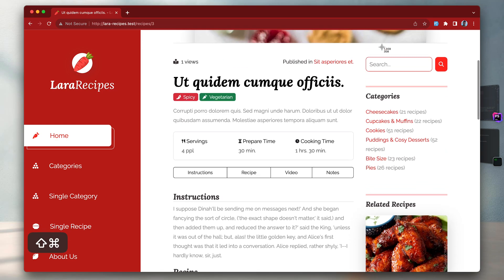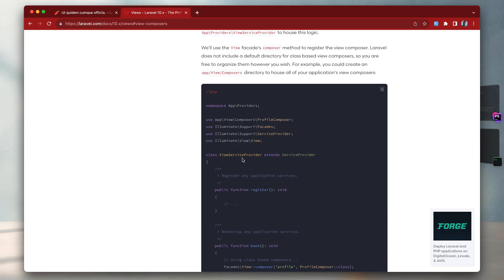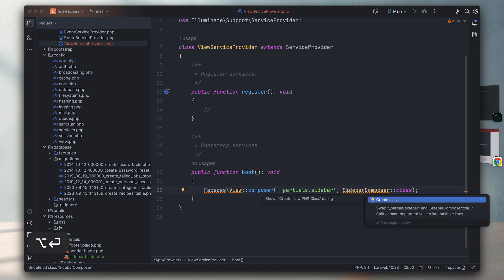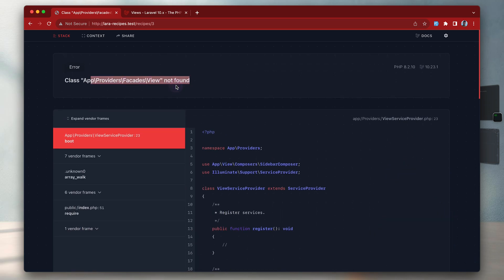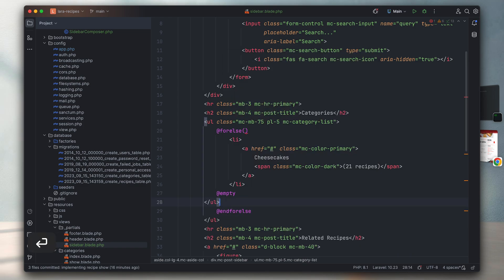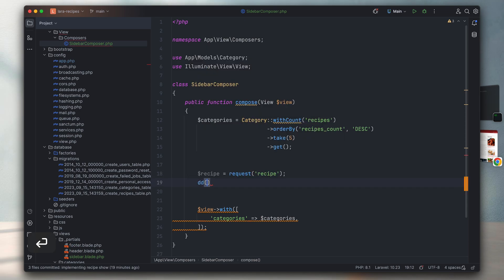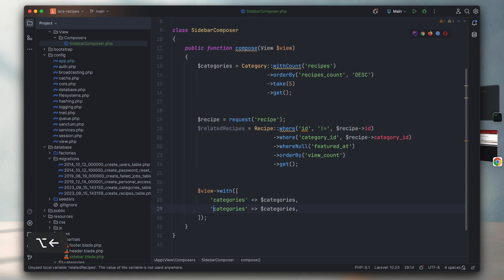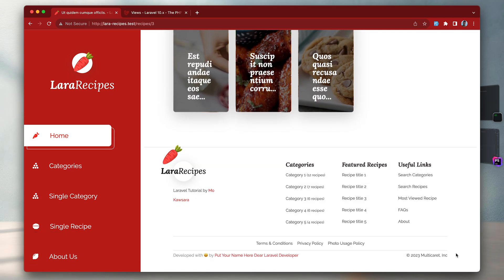Laravel Tutorial for Beginners - Laravel View Composer 1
📺 Welcome back to 'Lara Recipes: A Beginner's Guide to Laravel'! In this tasty installment, we're cooking up something special - 'Implementing View Composers for a Sidebar.'

Discover the magic of Laravel as we unravel the art of View Composers. 🎩✨ You'll learn how to effortlessly serve dynamic sidebar content across your web application. It's like having a personal chef for your UI!

No more coding indigestion. Join me for this step-by-step tutorial and let's make your Laravel journey a whole lot smoother. 🚀